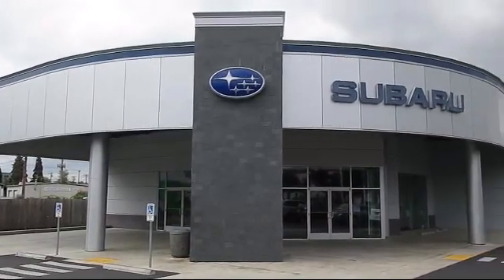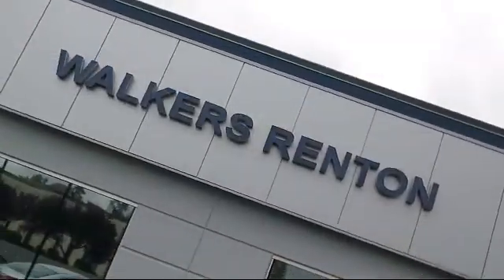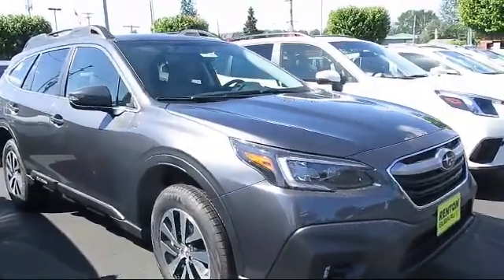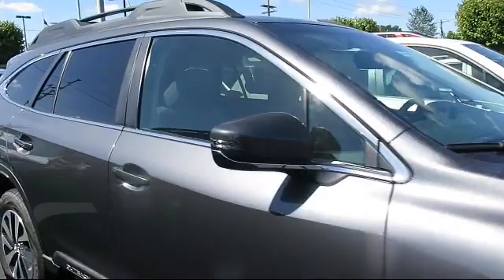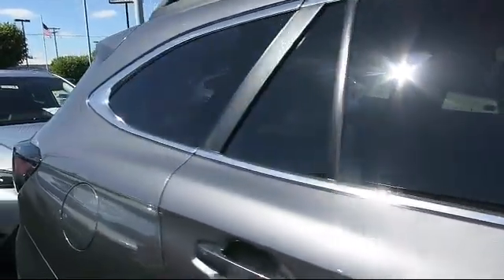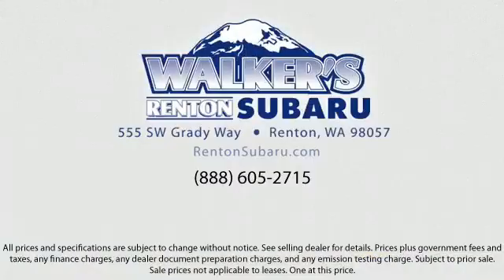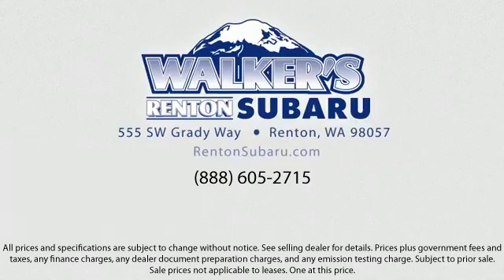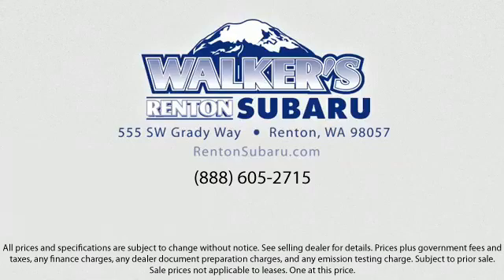2022 Subaru Outback Premium Seattle Bellevue Renton Kent Auburn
2022 Subaru Outback Premium Stock Number: WS4106 Vin:4S4BTADCXN3255069.